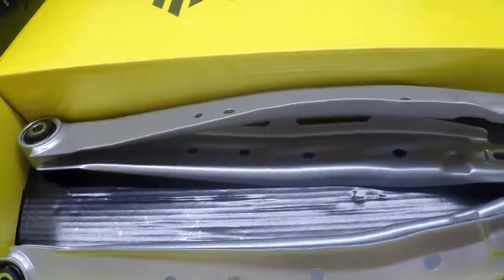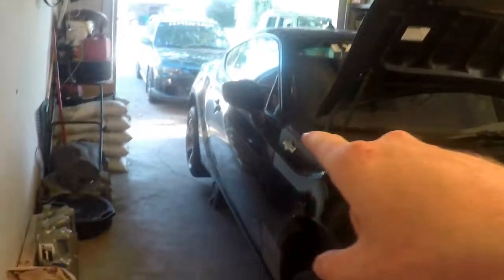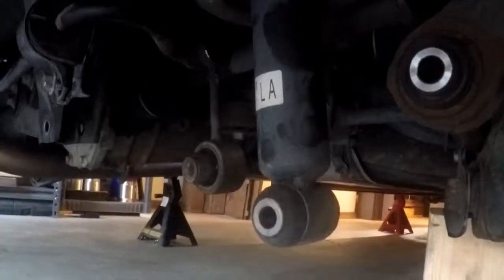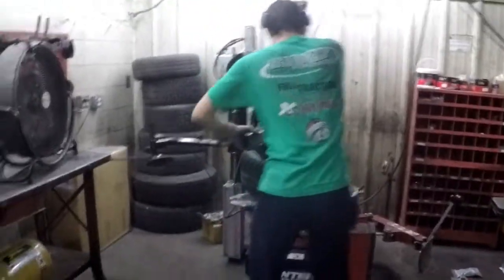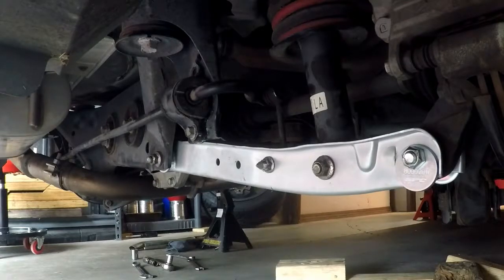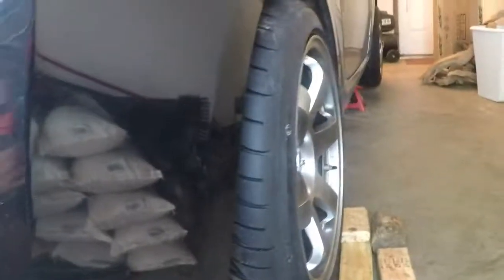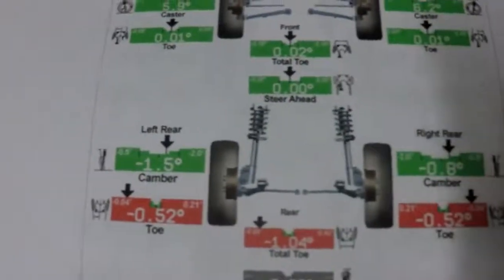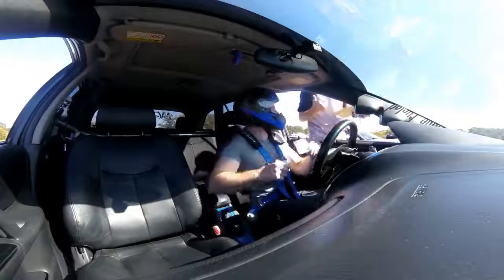How To - FRS/BRZ Lower Control Arms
Most of us that have lowered our cars with springs have suffered a decent amount of camber in the rear. I do not need or want that camber so to fix some of it, I have put on adjustable lower control arms. Now I can tell you that these will not adjust much more than a degree of camber one way or the other despite the manufacture claiming +-2.5 degrees. Never the less, it helped some and the car sits better than it did. It was a simple procedure. Only 8 bolts need to be removed.

Please check out Signature Products Facebook page and go to CR3Motorsports.com. Great products with even better customer service.

Video clips by The Lucky Cat Collective. Check their IG and YouTube:
The Lucky Cat Collective